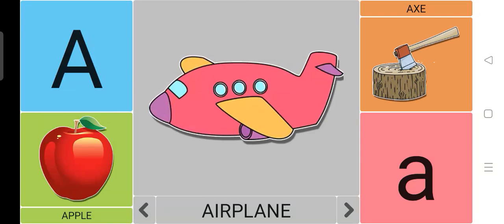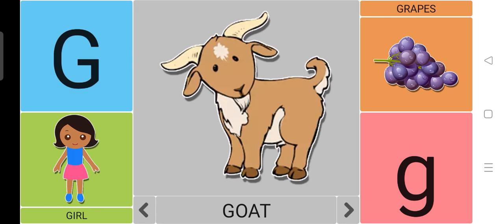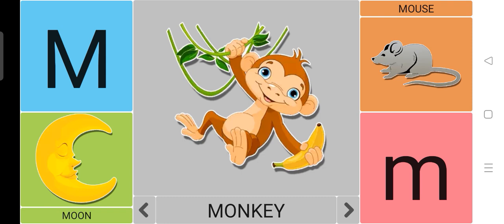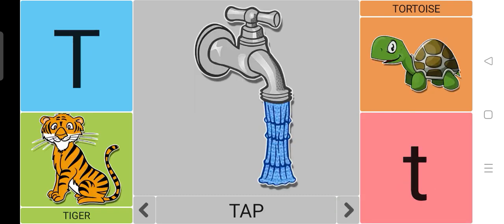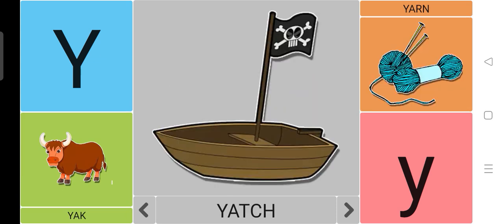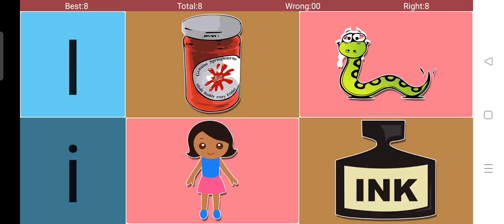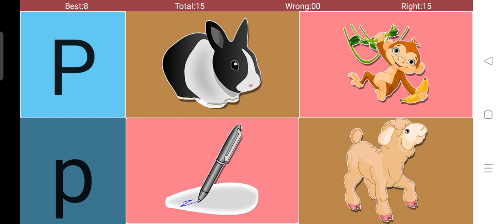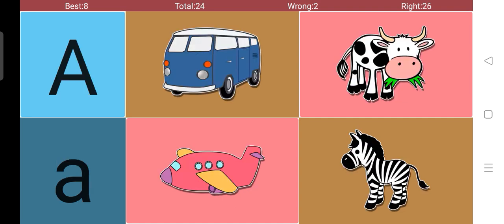learning ABC +more learn by playing learn with phonics song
abcforkids abc for kids Join us on a colorful journey through the alphabet with 'A for Apple, A to Z!' This engaging video presents fun and educational visuals for each letter, showcasing everything from A for Apple to Z for Zebra.Perfect for kids and parents alike, we’ll spark creativity and enhance vocabulary while exploring the world around us. Let's make learning the alphabet an exciting adventure! learn by playing alphabet learning @AnimalHT2721 abc for Kids learning the ABCs... with a Twist! abc for kids abc forkidA to Z educational songs, abcforkids, alphabet songs, apple and friends, appleadventuresalphabet learning, children songs, children's learning, children's songs, colorful alphabet visuals,# educational videos, educationalvideos, fun with letters,# kidfriendlycontent, kids alphabet adventure, kids education, kids songs, learn ABC through stories, learning games, learningwithfruits, letter exploration, letter games,best learning ABC +more A for 🍎 to z for Zebra 🦓 phonics alphabet letters

B,B,B

E for EElF for Fan

Y for Yo-YoY for Yo-Yo